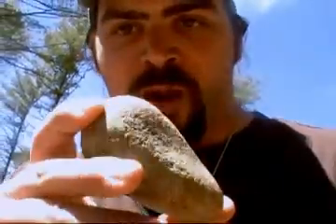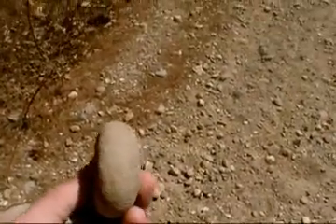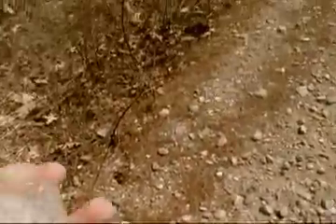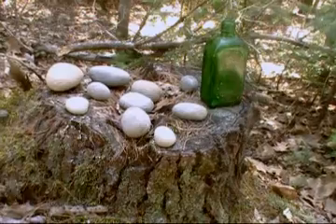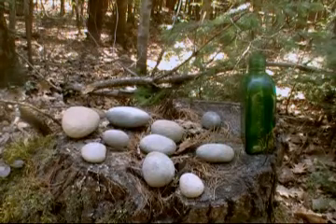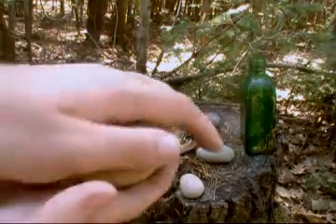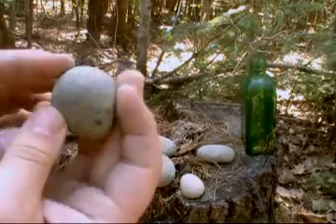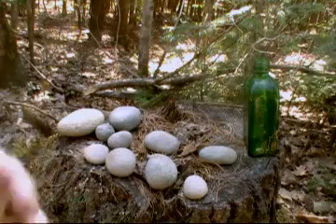Oppertunistic hammerstone hunting